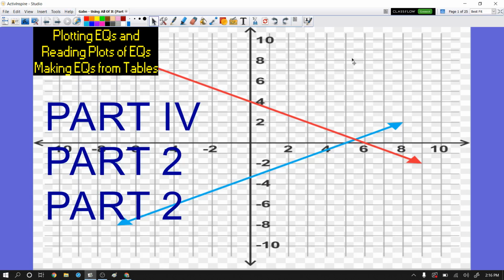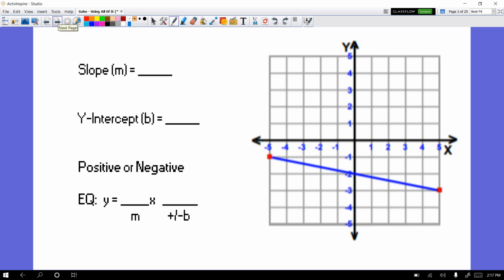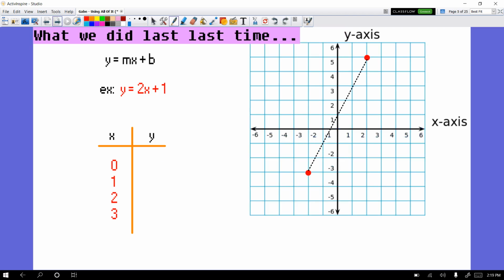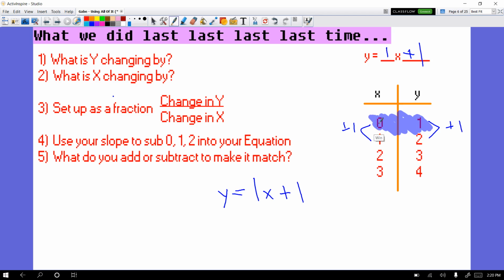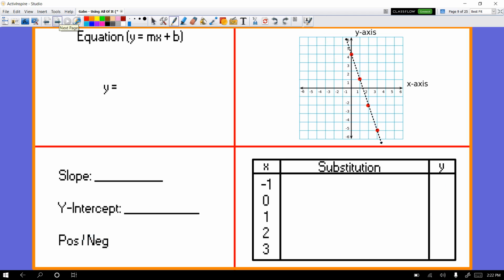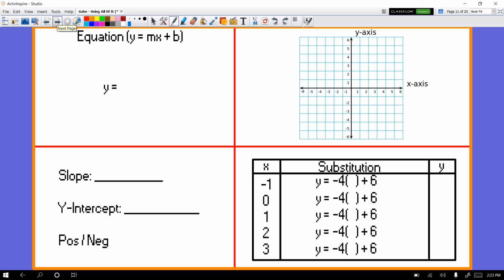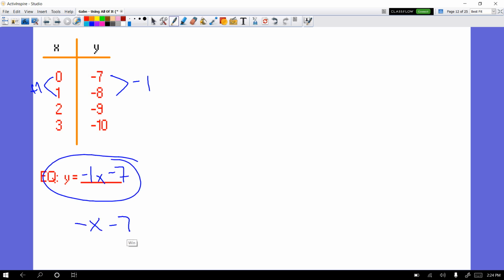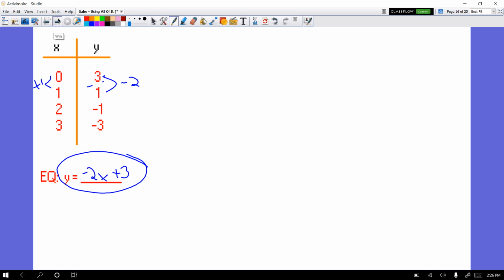Texas TEKS - Slope - All of it (Part 4 Pt 2 Pt2)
Part 16?  Final round of 4 corners instruction.